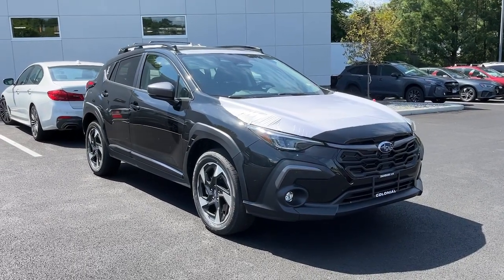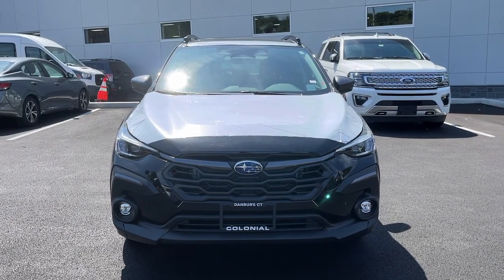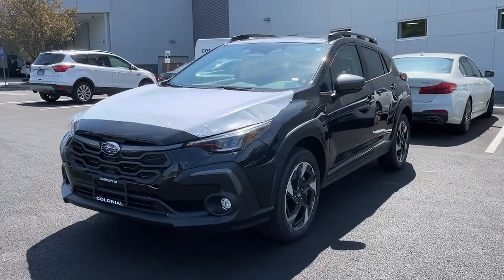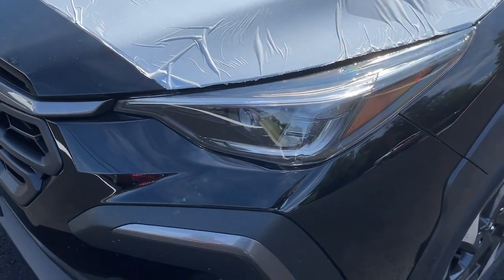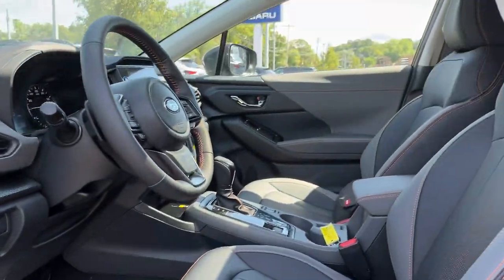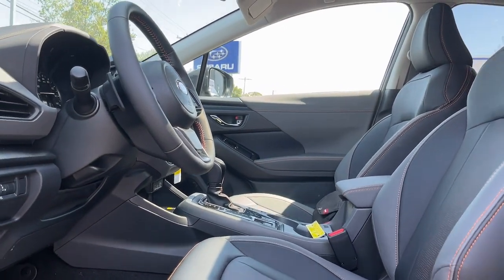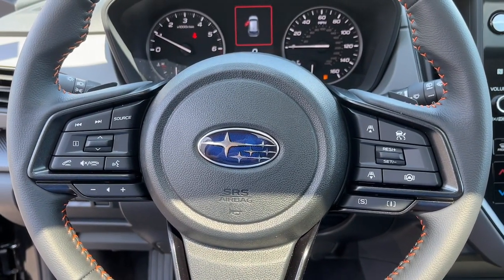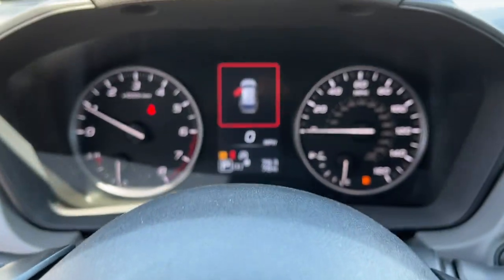2024 Subaru Crosstrek Danbury, Brookfield, Ridgefield, New Milford, New Fairfield, CT N5161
New 2024 Subaru Crosstrek 2.5L Limited available in Danbury, Connecticut at Colonial Subaru. Servicing the Brookfield, Ridgefield, New Milford, New Fairfield, CT area.

Colonial Subaru
89 Newtown Rd

harman/kardon Audio & Power Moonroof,harman/kardon Surround Sound Speaker System,Power Moonroof